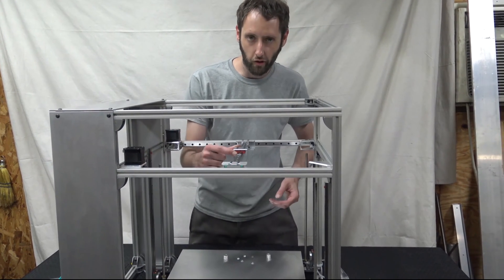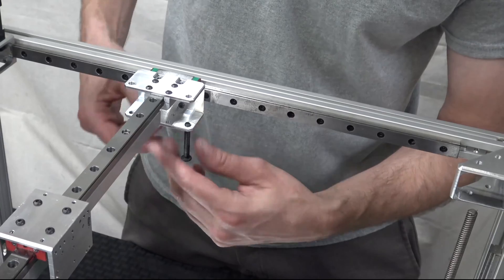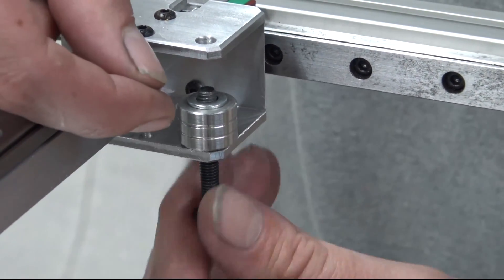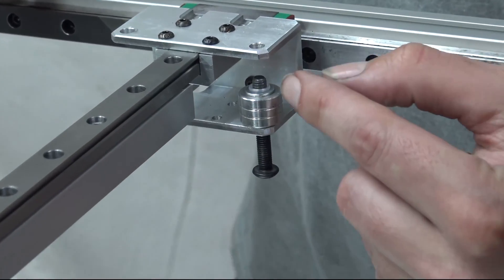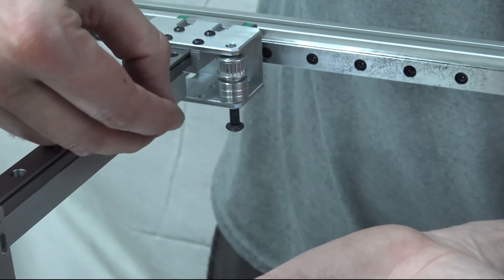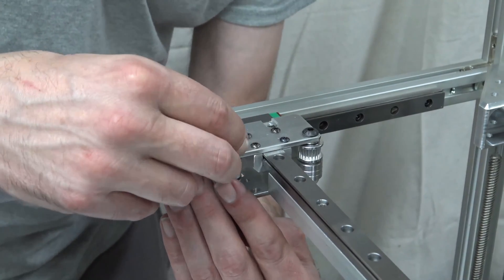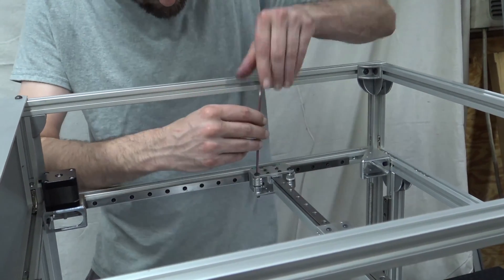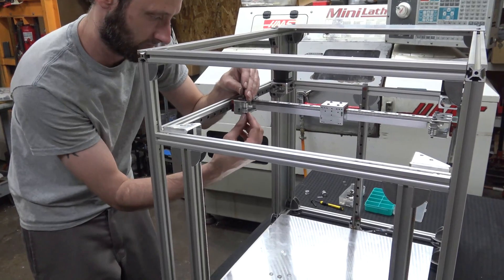SolidCore CoreXY: X-Carriage Pulley Stack & Assembly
Here's how the x-carriage idler pulleys stack up and assemble. The GT2 timing belts should run along the same plane as the rails. Depending on GT2 pulley brand used different amount of washers may need to be used. To avoid belt tensioning issues, keep the belt path as parallel as possible with the x-axis with proper spacers to minimize vertical movement of the idler pulleys.